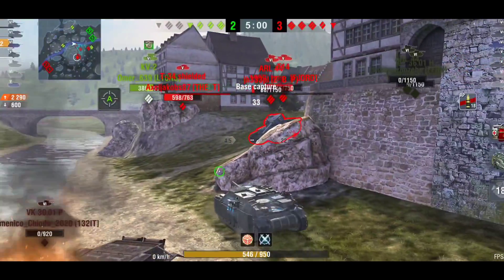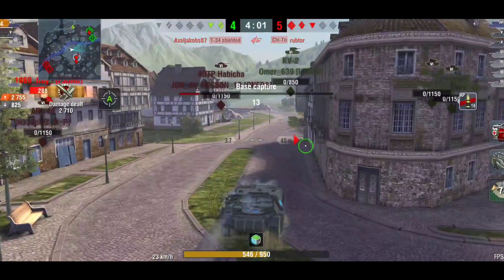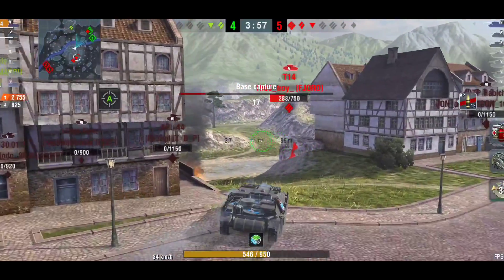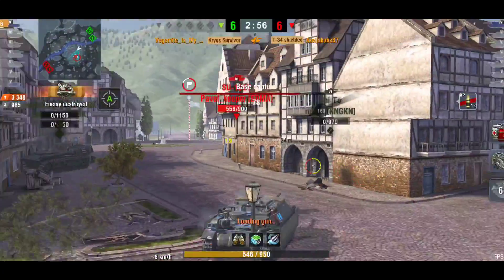WHY has WG done this?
the new Battlepass is out, and WG decided to take the best tier 6 tank and make it even better.